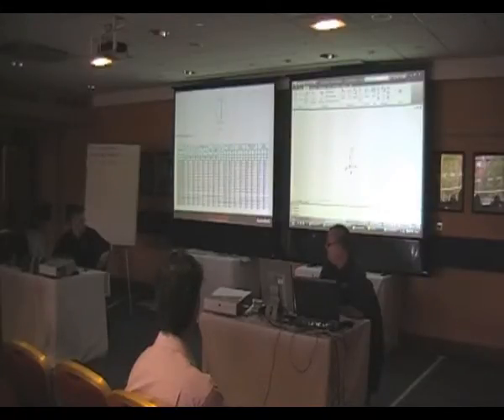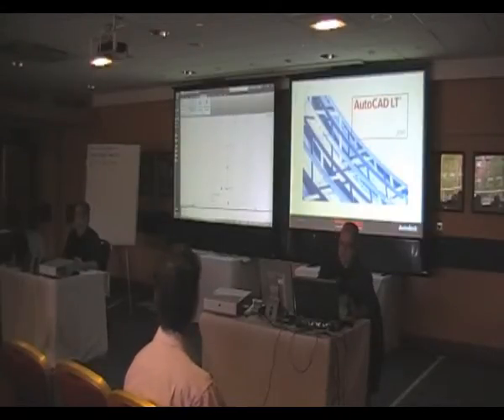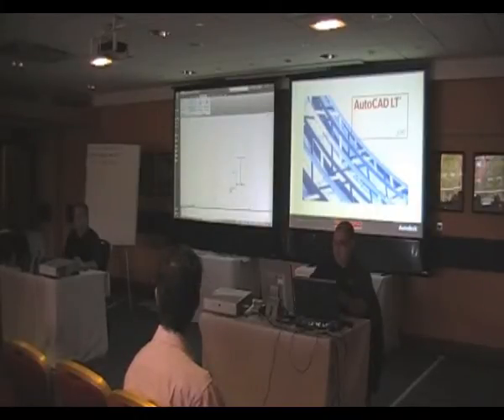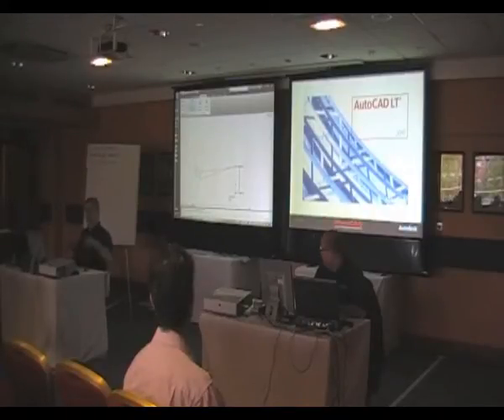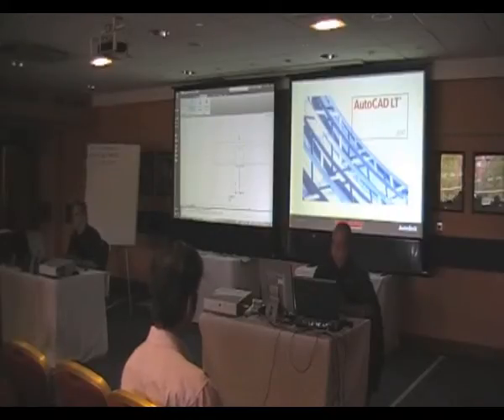AutoCAD Part Five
Autodesk 2010 Seminar. AutoCAD Part Five. Simon Dickinson & Ian Robinson